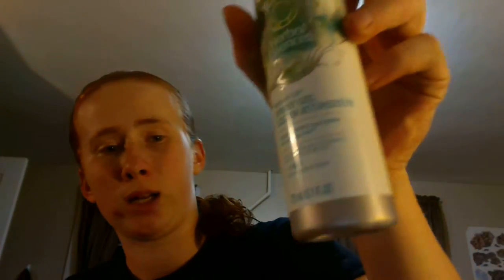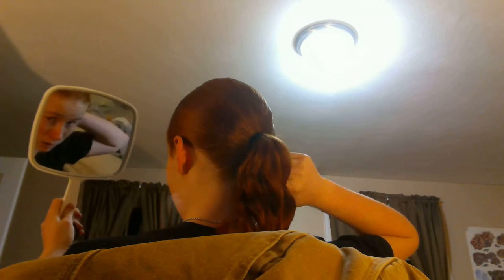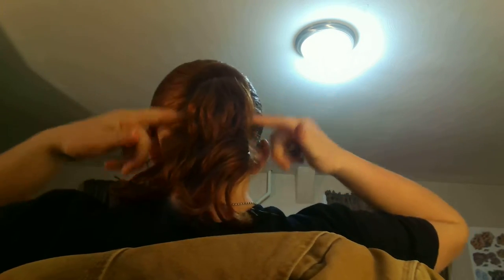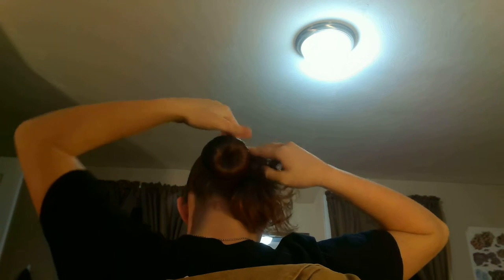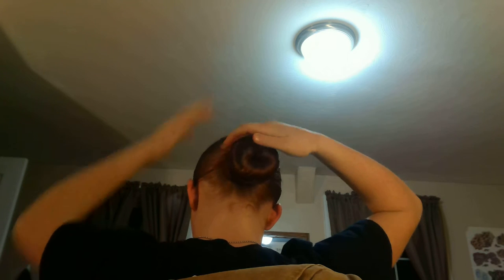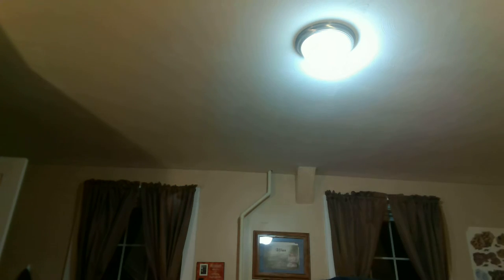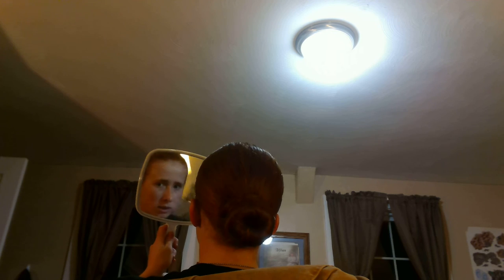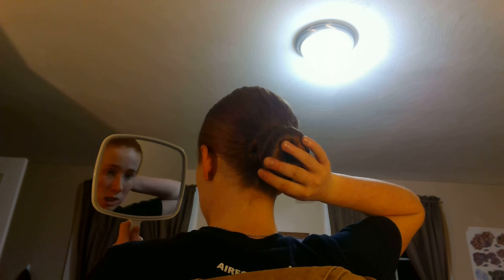Military Sock Bun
Sock bun for military uniform. Disclaimer I have not been in basic , I only know that this is to AFI standards because I read the AFI. I learned from Aim High Erin's sock bun video.